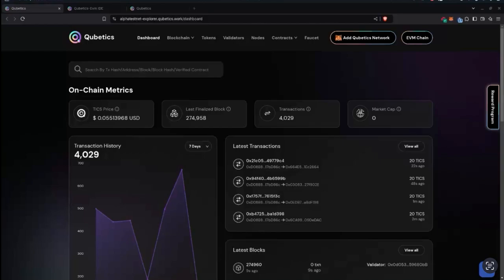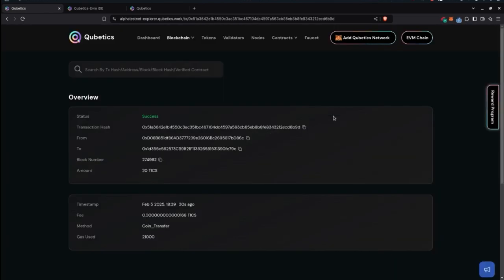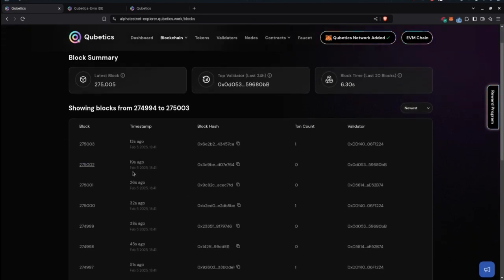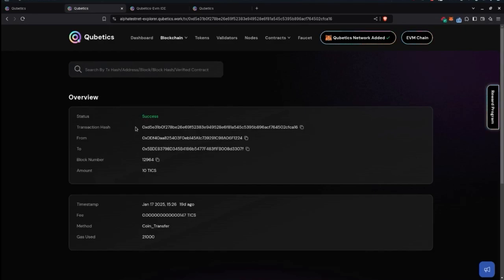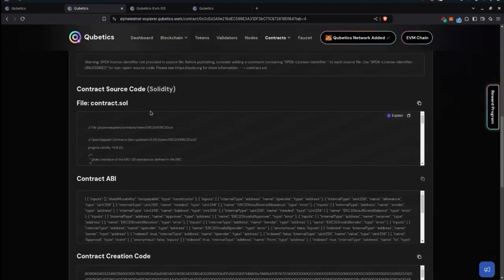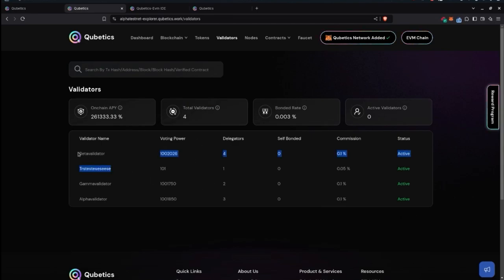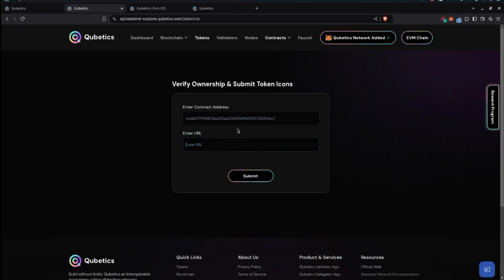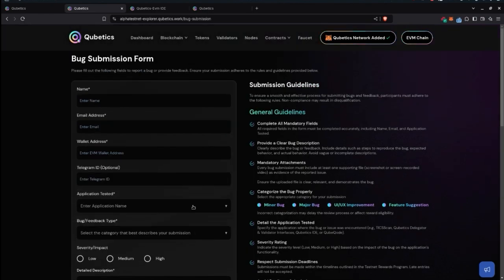TICSScan User Guide - Qubetics Tutorials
This guide provides a step-by-step process for using the Qubetics TICSScan.